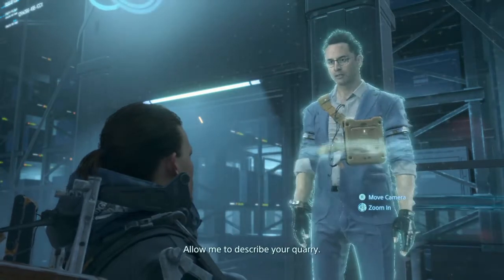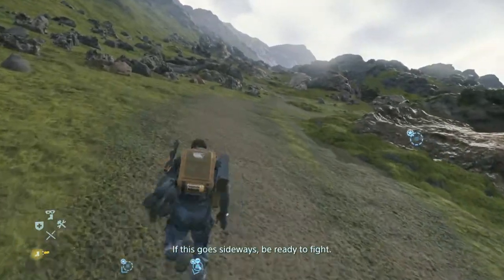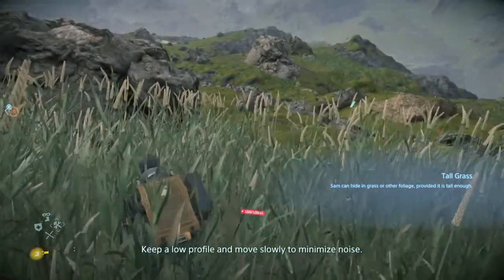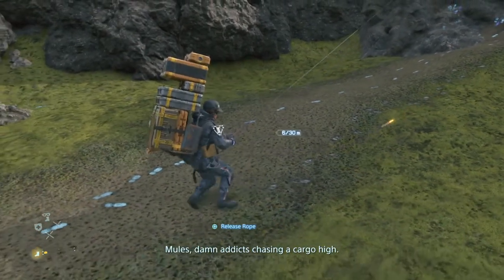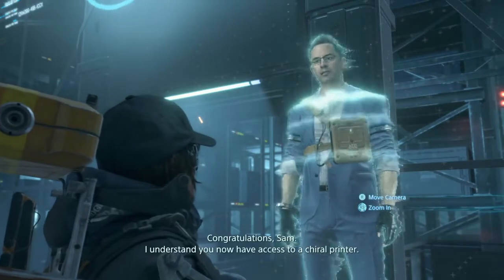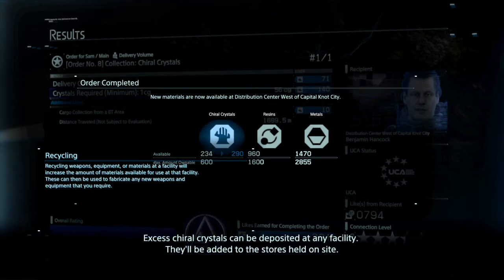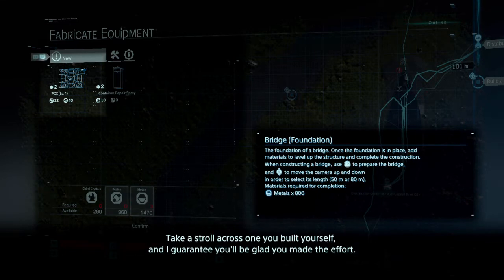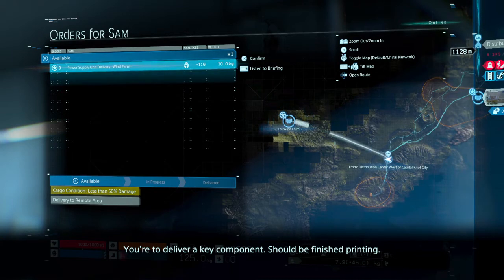DEATH STRANDING 7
DEATH STRANDING